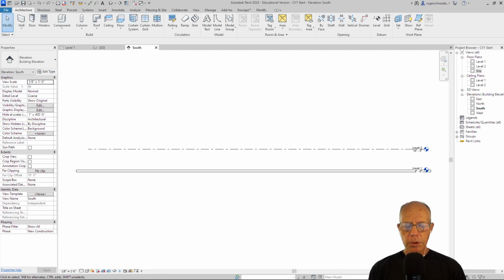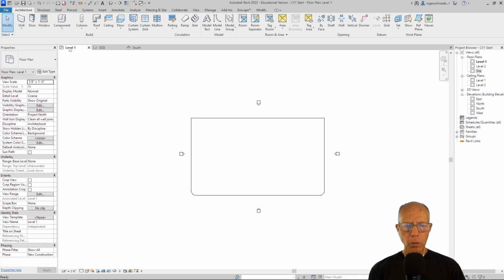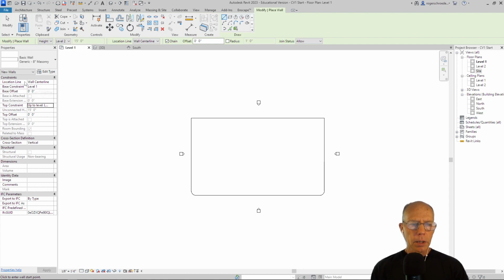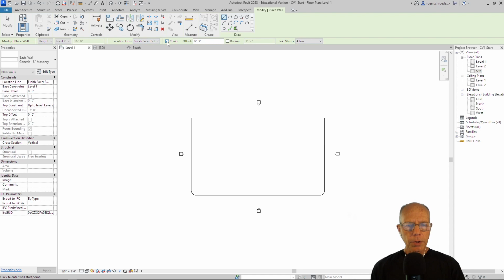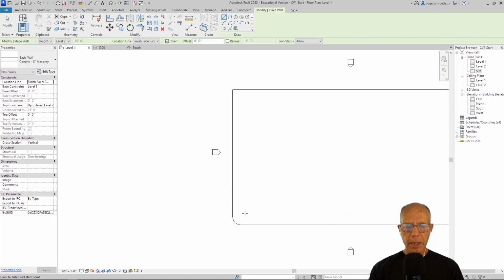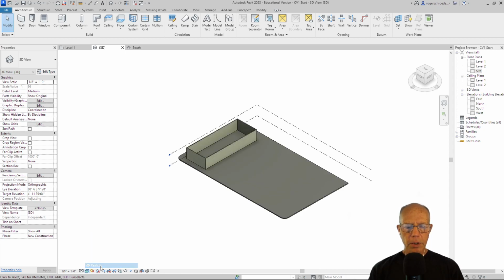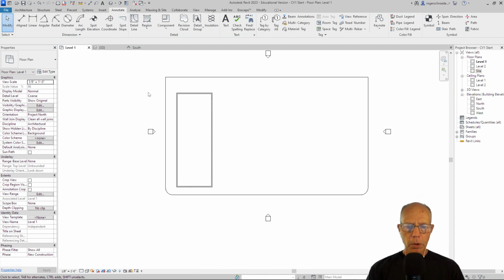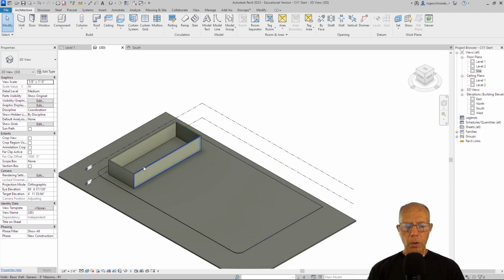CV1 4 Build First Walls 6min